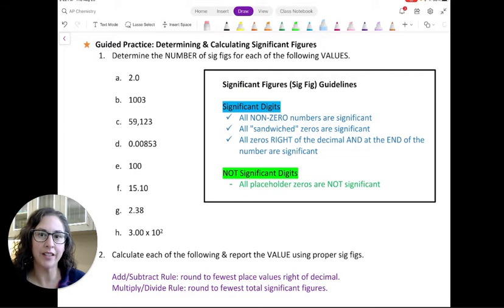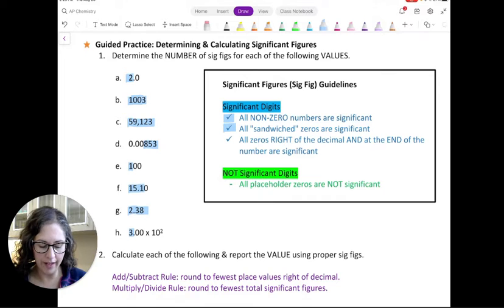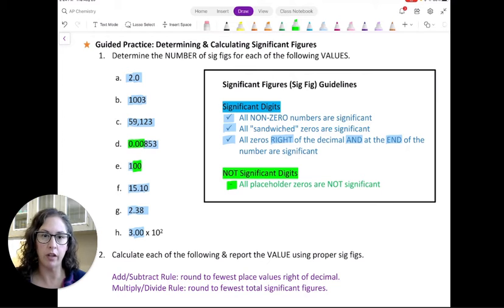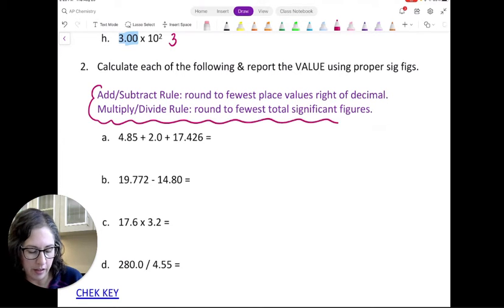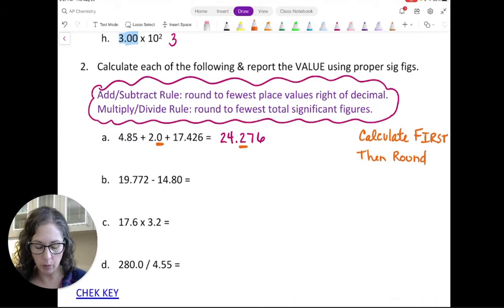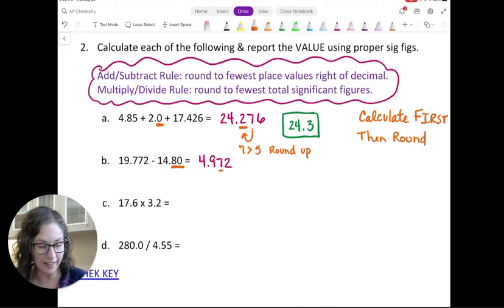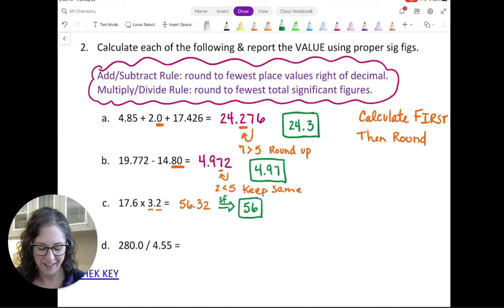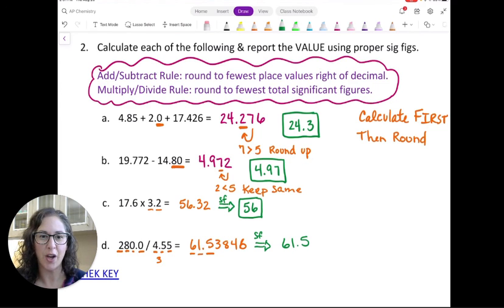Guided Practice Determining & Calculating Significant Figures